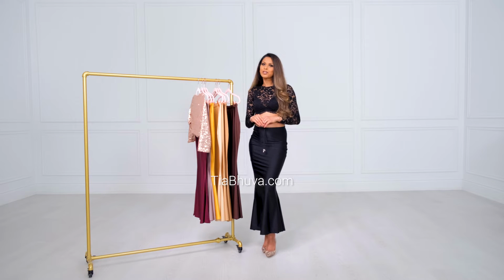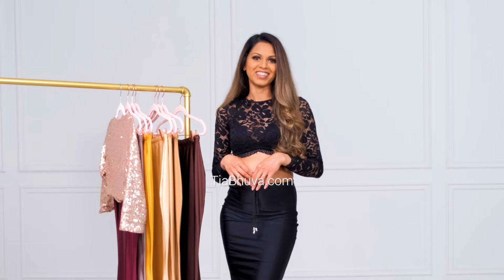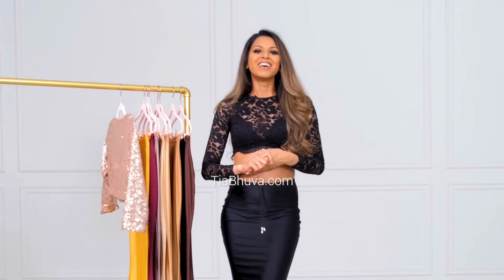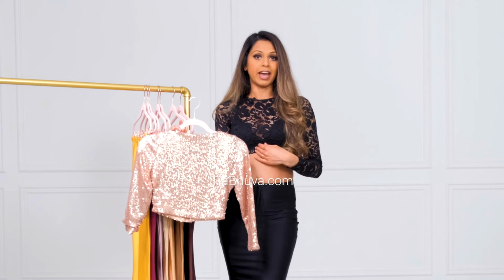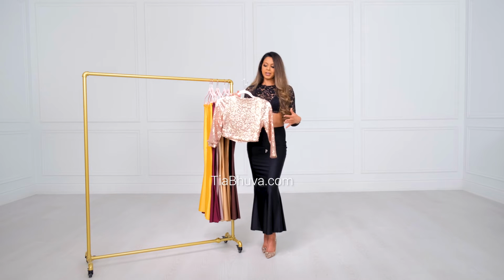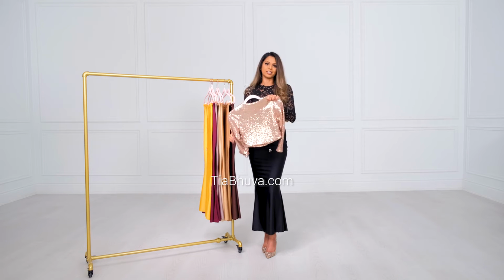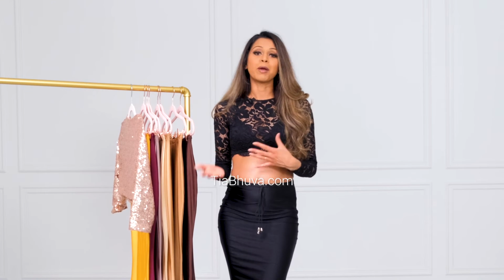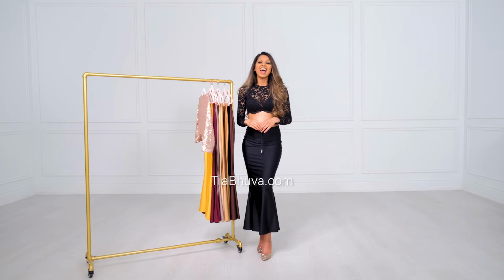Most Common Questions | How to Wear Saree for Beginners | Tia Bhuva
Check out these videos to see the Birthday Crop in action!